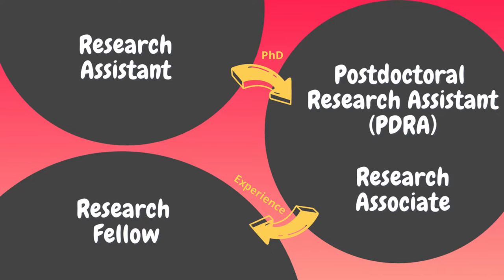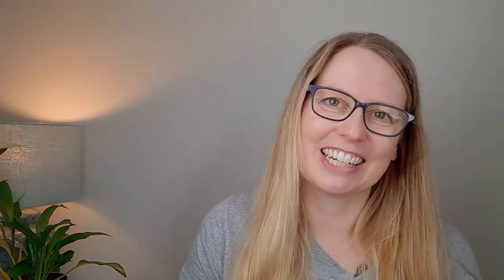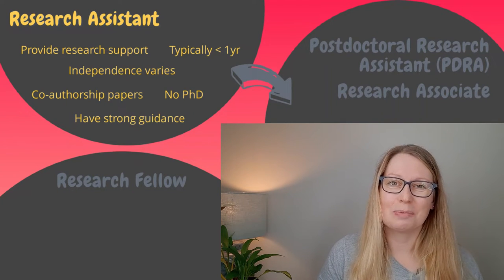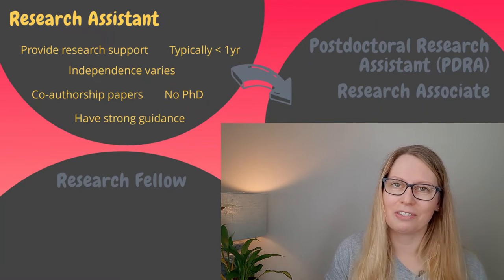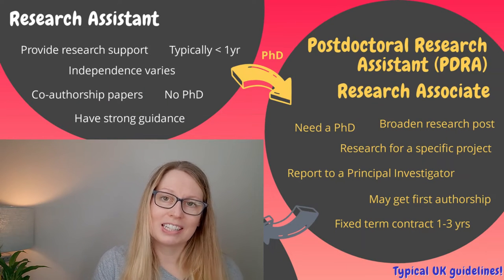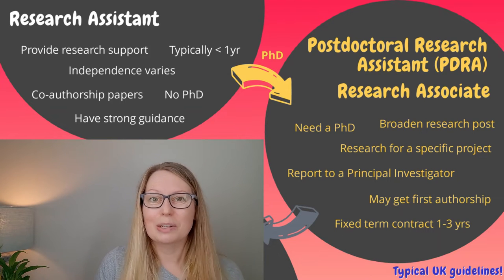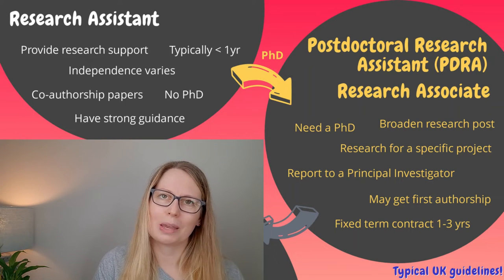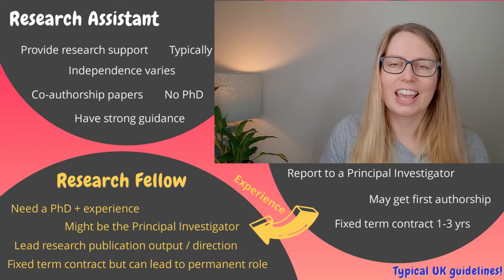UNI RESEARCH ROLE | UK Research Assistant, PostDoc, Research Associate, Research Fellow - explained!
This went up a day early - haha, sorry! This week it's all about university research roles. Uni's seem to use similar terms to describe different jobs. In this video I chat about the UK typical university positions of Research Assistant, PostDoc, Research Associate and Research Fellow. To know more about uni career pathways please check out this video

All views are my own.
Music | Upbeat